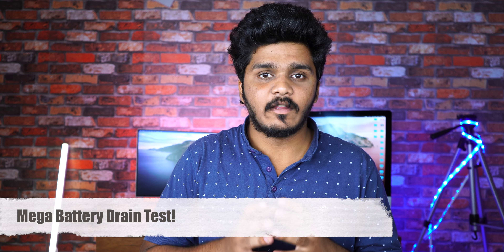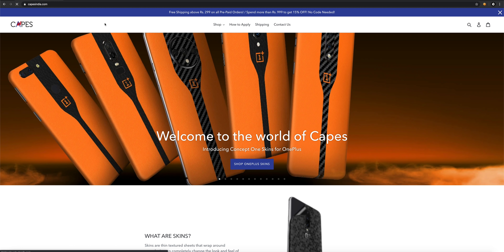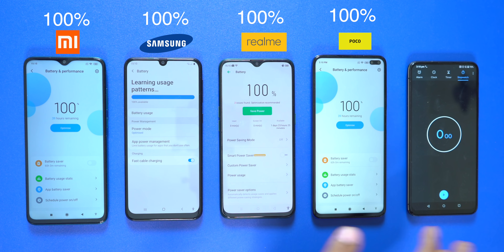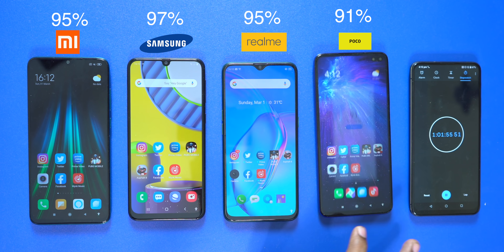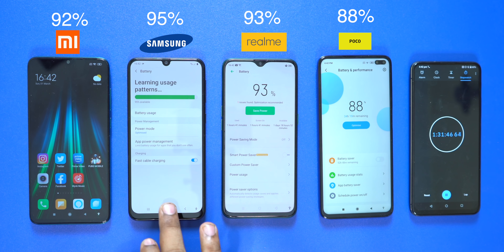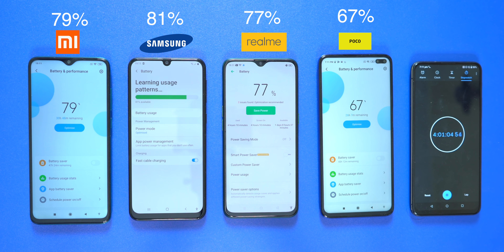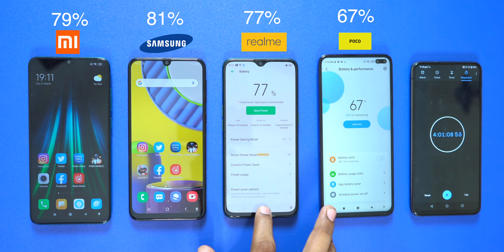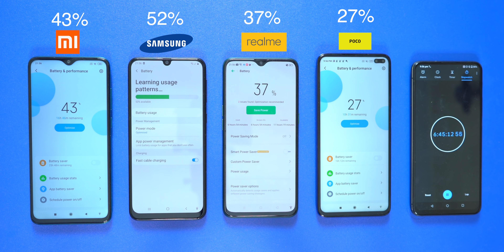Redmi Note 8 Pro Vs Poco X2 Vs Realme X2 Vs Samsung M31 - Battery Drain Test in Tamil!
Hey guys this is Geekytamizha! in this video we are going to do the mega battery drain test between Redmi Note 8 Pro Vs Poco X2 Vs Realme X2 Vs Samsung M31 ! So, who wins?

Code : Geekytamizha (10%Off)
Skins for phones like Samsung A51, Vivo S1 Pro, Poco X2, Oppo F15 Also available now!

MAGILCHI:)